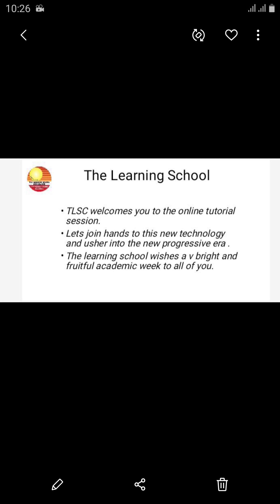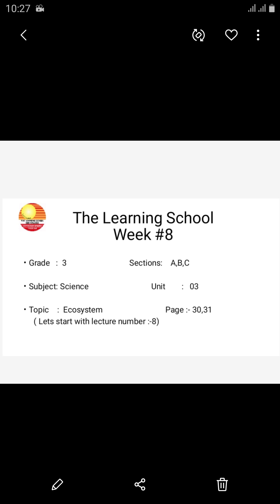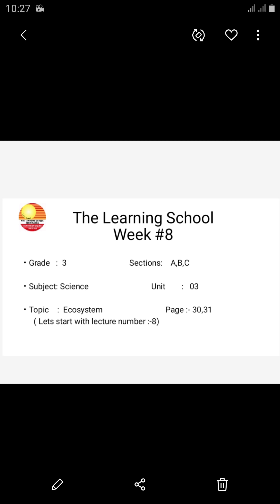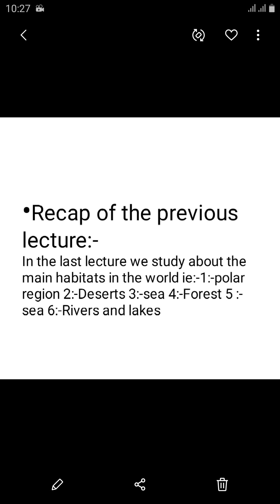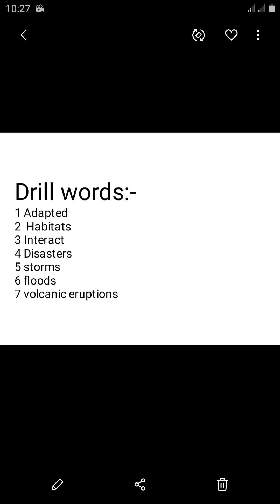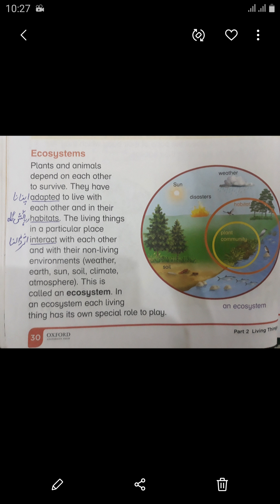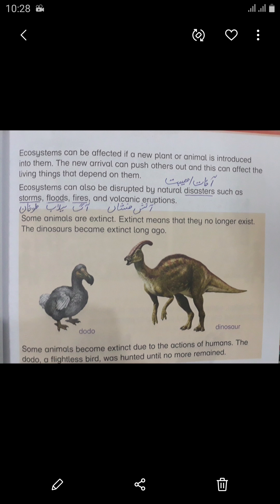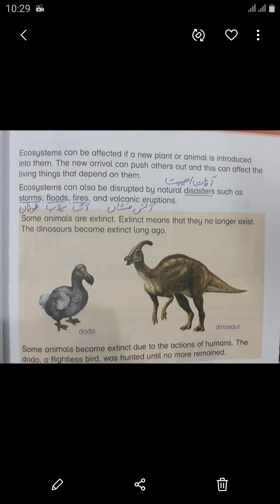class 3 science topic Eco system lec 8